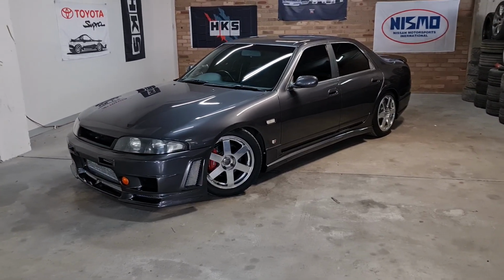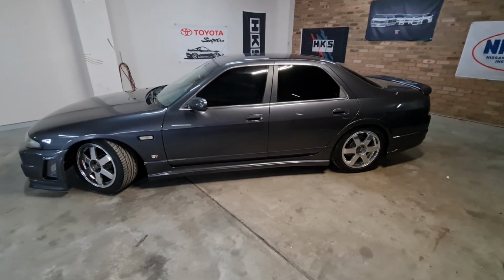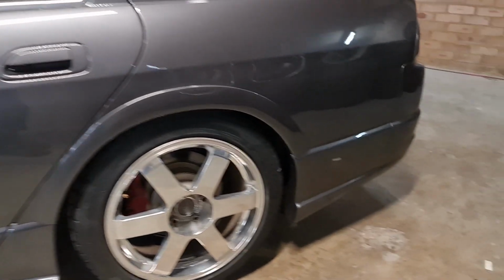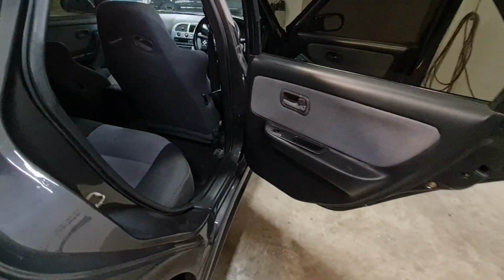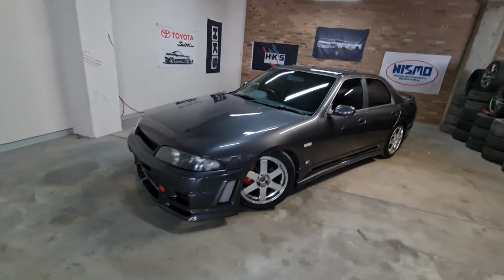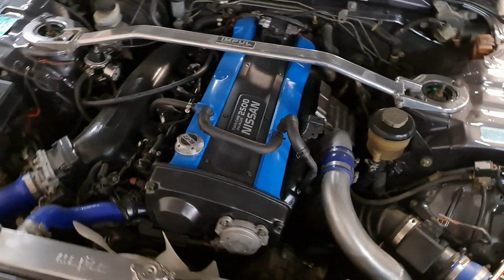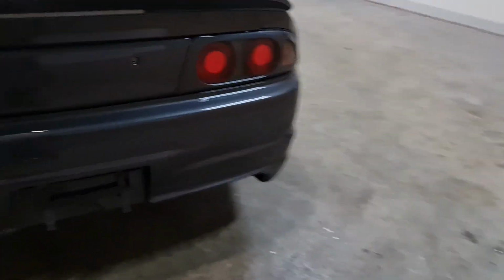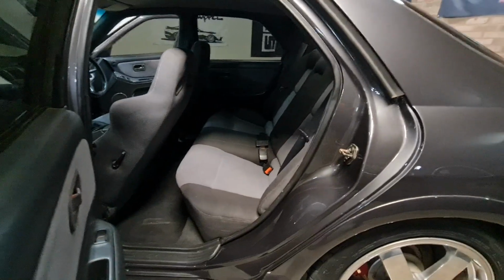1993 Nissan Skyline R33 Sedan GTS25T IMPUL Garage #12/200 RB25DET R33-R Model Introduction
For sale: 1993 IMPUL #12 Nissan Skyline R33 Sedan GTS25T 5 speed M/T

Odometer: 170,000kms / 105,600 miles

Ready for export, be the first US owner!

Key features:

- Limited edition IMPUL #12/200
- IMPUL body kit
- IMPUL interior
- IMPUL wheels
- Power FC + hand controller
- Forward facing plenum
- HYBRID 100mm FMIC
- Splitfire coil packs
- Alloy radiator
- HKS BOV
- HKS mushroom filter
- 550cc injectors
- Z32 AFM
- Adjustable coil overs
- Full turbo back exhaust
- Immaculate paintwork
- Show dressed engine bay
- Fully serviced
- Complete specs on website

Offered at: $45,900 including door to door delivery anywhere in the USA*

*Ask us about California compliance. Hawaii delivery price may differ.